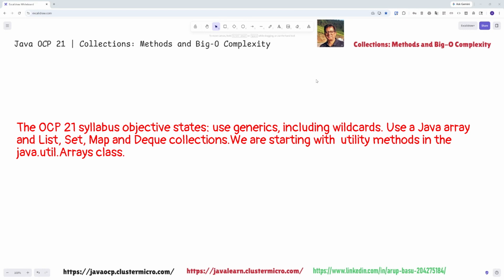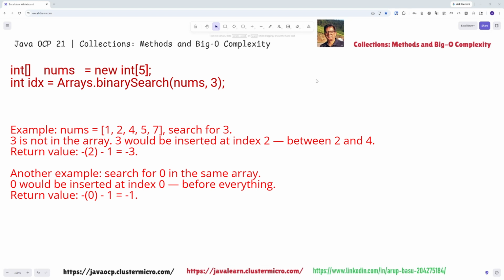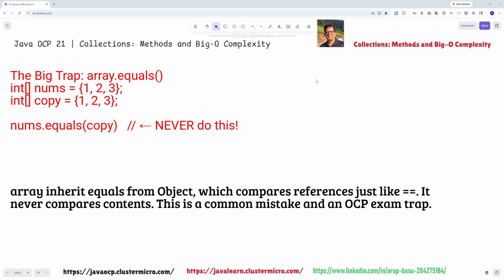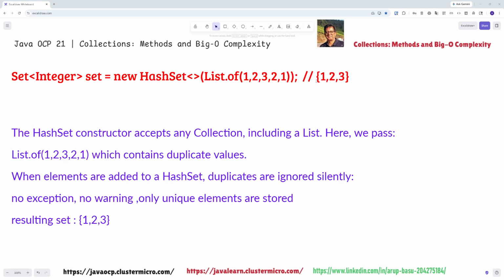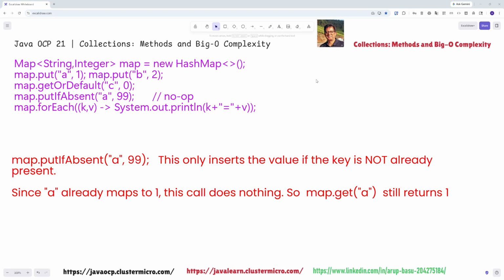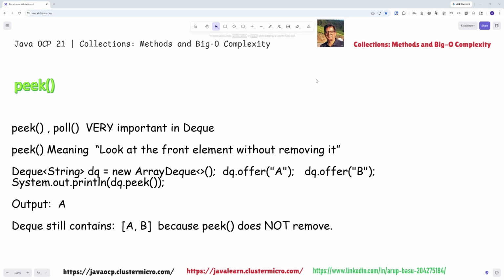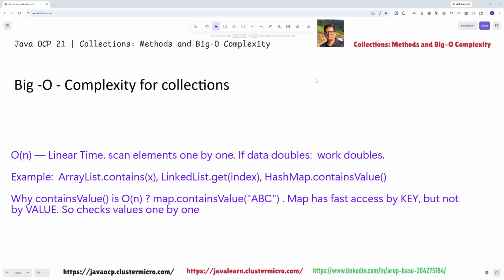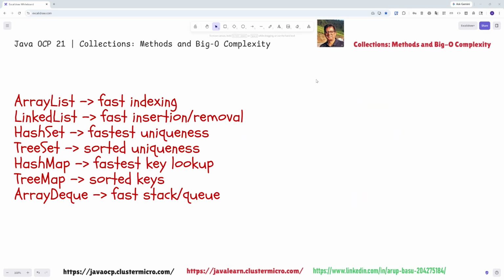Java OCP 21 (1Z0-830) | Collections | List, Set, Map & Deque — With Big-O Complexity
Java OCP 21 Exam (1Z0-830) — Collections Series
Video : List, Set, Map & Deque — Implementations, Big-O Complexity & Exam Traps

In this video you will learn:

📋 LIST
✅ List — ordered, allows duplicates, index-based access
✅ ArrayList — backed by dynamic array, O(1) random access, O(n) insert middle
✅ LinkedList — backed by doubly linked list, O(n) random access, O(1) insert at ends
✅ ArrayList vs LinkedList — when to use each based on access pattern
✅ Collections.sort() — O(n log n) — sorts List in place
✅ Collections.reverse, shuffle, min, max, frequency
✅ List.remove(int index) vs List.remove(Object) — index vs value trap
✅ List.add() always returns true — never fails

🔵 SET
✅ Set — no duplicates, add() returns false not exception
✅ HashSet — O(1) average add/remove/contains, no ordering
✅ LinkedHashSet — O(1) average, maintains insertion order
✅ TreeSet — O(log n) add/remove/contains, sorted natural order
✅ equals() and hashCode() determine uniqueness in HashSet
✅ HashSet vs LinkedHashSet vs TreeSet — when to use each

🗺️ MAP
✅ Map — unique keys, duplicate values allowed
✅ Map does NOT extend Collection — separate hierarchy
✅ HashMap — O(1) average get/put, no ordering, allows one null key
✅ LinkedHashMap — O(1) average, maintains insertion order
✅ TreeMap — O(log n) get/put, sorted by key natural order
✅ put() return value — returns old value or null
✅ getOrDefault() — avoids null check
✅ putIfAbsent() — conditional add, atomic
✅ forEach() with BiConsumer lambda
✅ keySet(), values(), entrySet()

⏩ DEQUE
✅ Deque — double-ended queue, works as stack AND queue
✅ ArrayDeque — O(1) amortised push/pop/offer/poll, preferred over Stack
✅ push/pop — LIFO stack operations — pop() throws on empty
✅ offer/poll — FIFO queue operations — poll() returns null on empty
✅ Throwing vs null-returning method pairs — full comparison
✅ Why ArrayDeque is faster than LinkedList for queue operations

📊 BIG-O COMPLEXITY SUMMARY
✅ ArrayList: get O(1), add end O(1) amortised, add middle O(n), remove O(n)
✅ LinkedList: get O(n), add/remove ends O(1), add/remove middle O(n) to find + O(1) to link
✅ HashSet: add/remove/contains O(1) average, O(n) worst case
✅ TreeSet: add/remove/contains O(log n) always
✅ HashMap: get/put O(1) average, O(n) worst case
✅ TreeMap: get/put O(log n) always
✅ ArrayDeque: push/pop/offer/poll O(1) amortised

🎯 OCP 21 Exam Objective:
"Create arrays, List, Set, Map and Deque collections, and add, remove,
update, retrieve and sort their elements"

📝 Practice Questions:
👉 OCA 8 (1Z0-808) — Live now
👉 OCP 17/21 (1Z0-830) — Live now